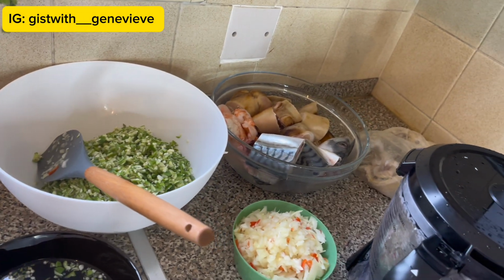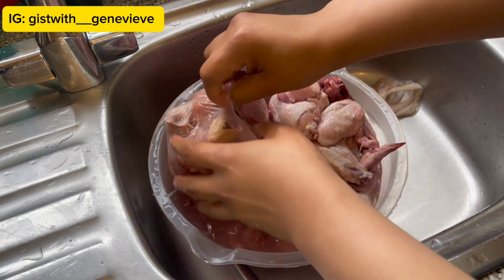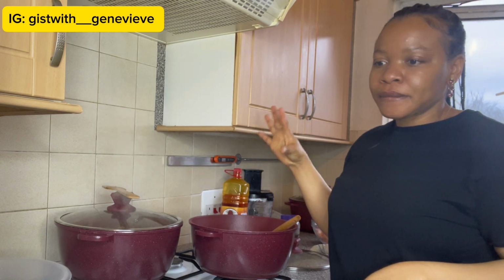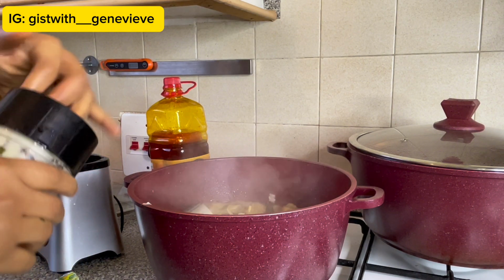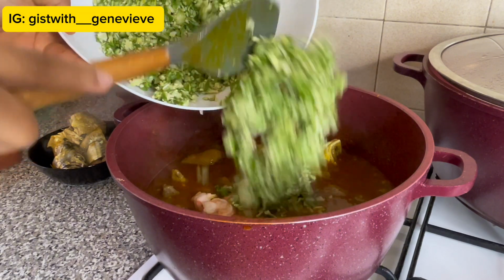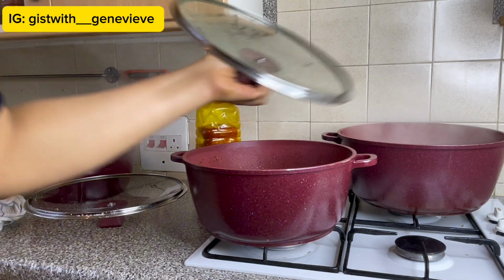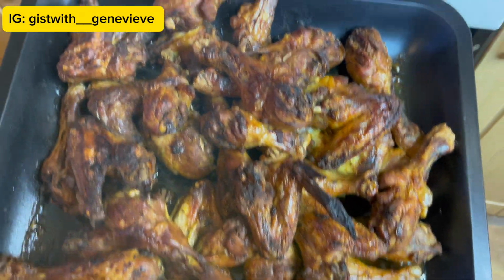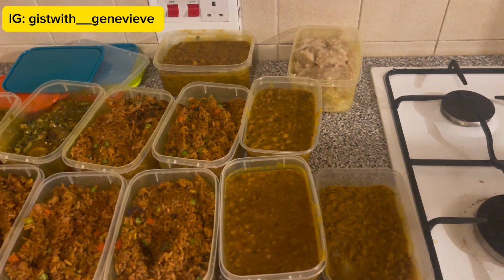Uk Living || Our lives changed completely + bulk cooking for my family and meal prep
This is my new reality, being all and doing all. Join me on this ride as i journey through the new phase.

Explore my channel and get to know me more;

Skincare routine for a glowing face 2022 || Minimal and effective